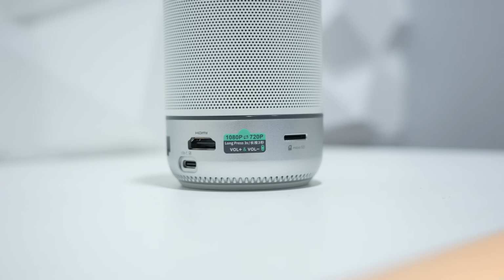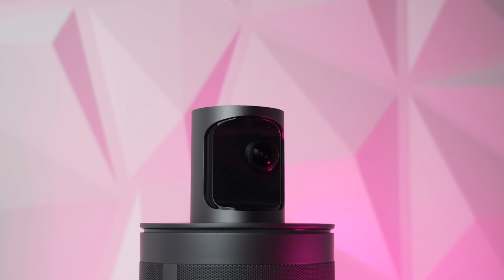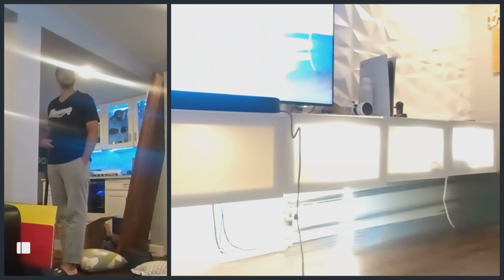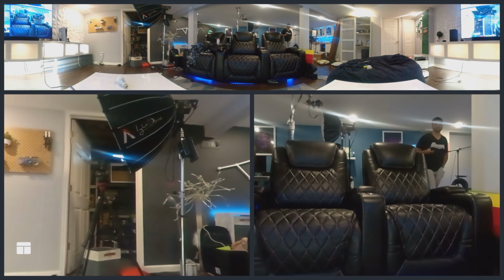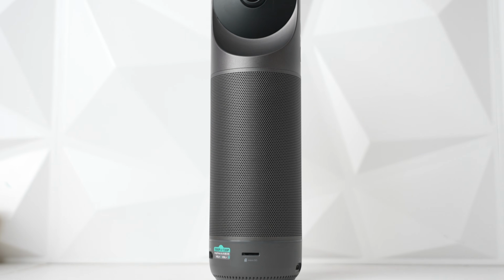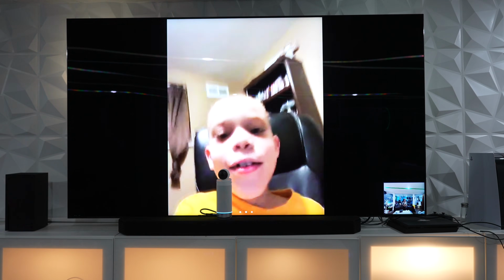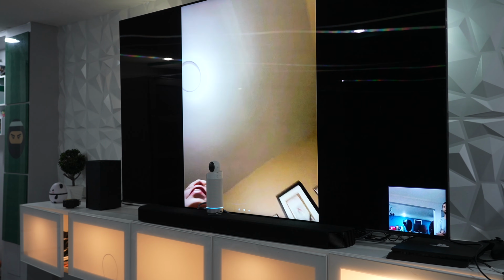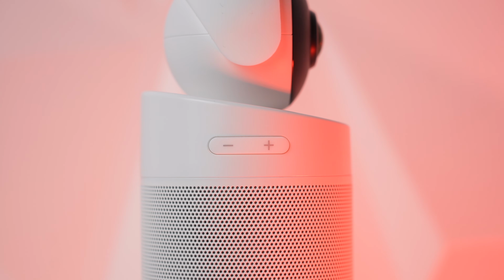The Ultimate Conference WebCam! [Kandao Meeting]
If you're looking for a WebCam for conferences this would be something you should check out!

Kandao is having a Global Product Trial Ambassador Recruitment with huge benefits, as well as an online giveaway contest for a panoramic camera QooCam FUN.